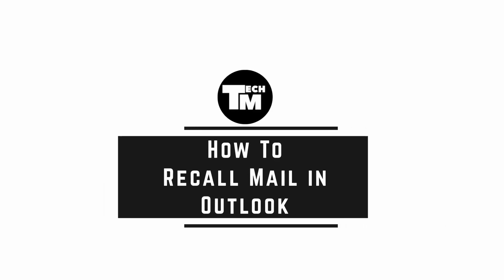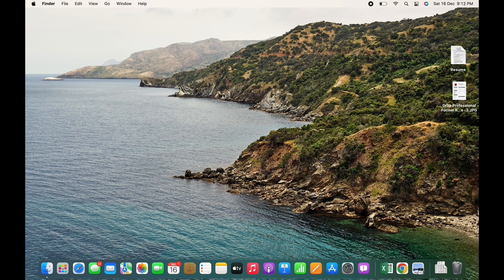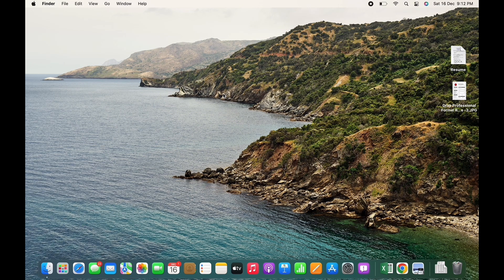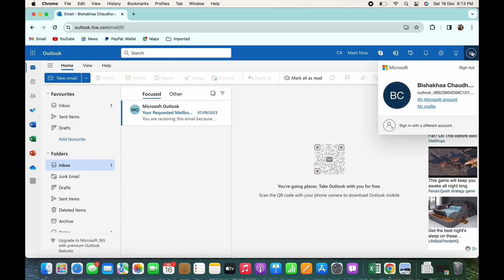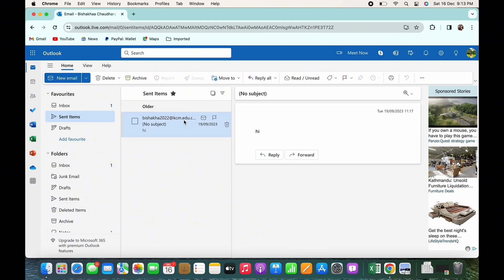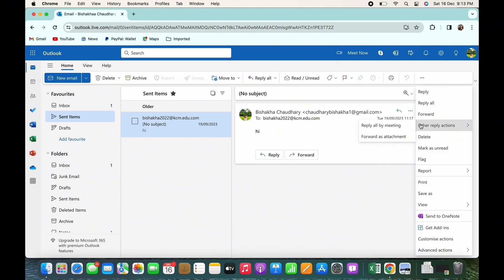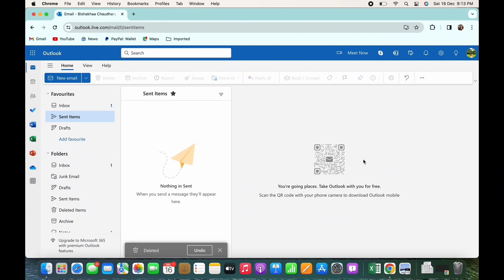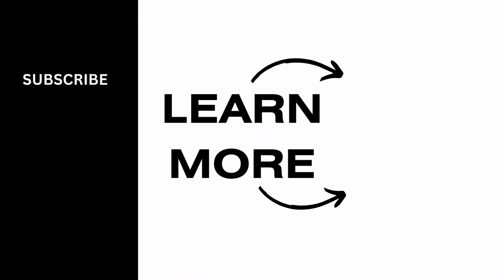How To Recall Mail in Outlook 2024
Discover how to recall emails in Outlook with this step-by-step tutorial. If you've ever sent an email with an error or to the wrong recipient, we've got you covered.

Timestamps:

[00:00] Introduction:
Learn why email recall in Outlook is valuable.
[00:10] Step-by-Step Guide:
See how to recall an email in Outlook effortlessly.

Follow our simple instructions to master this useful feature.